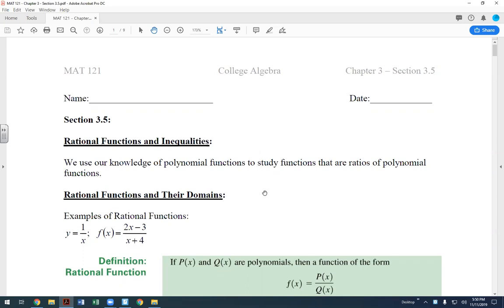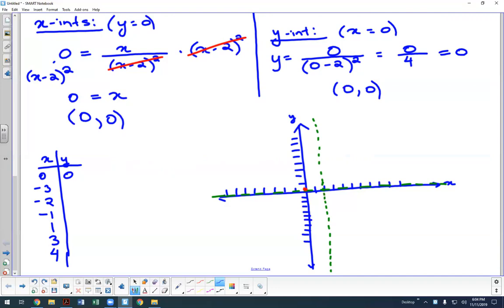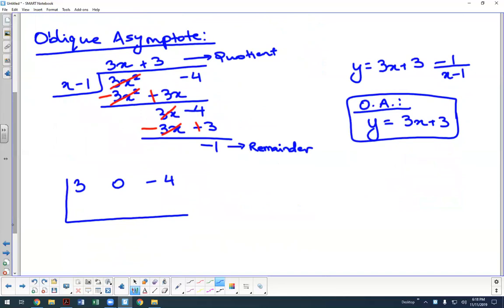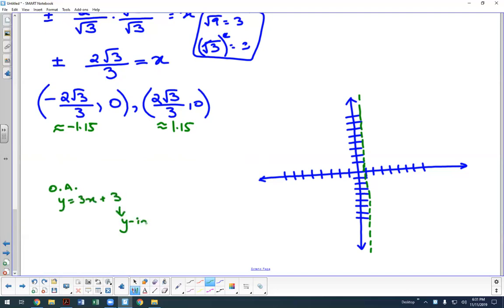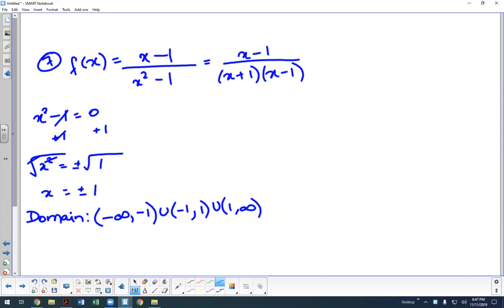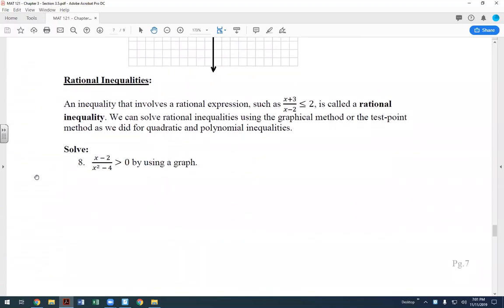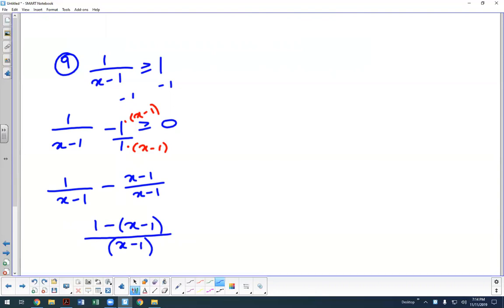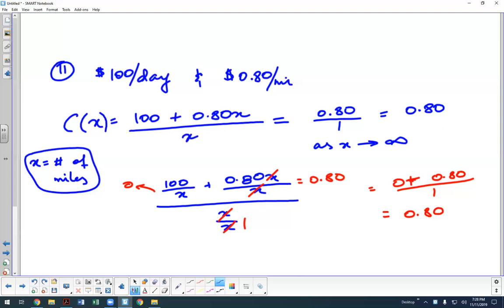MAT 121 - Chapter 3 - Section 3.5 - 11.11.2019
Graphing Rational Functions, Solving Rational Inequalities, and Solving Applications with Rational Functions